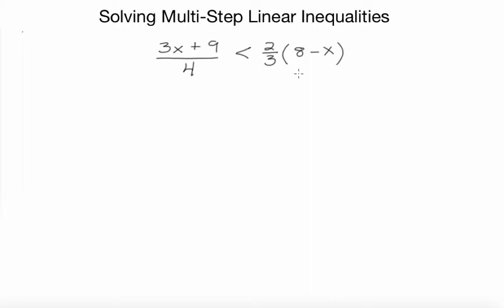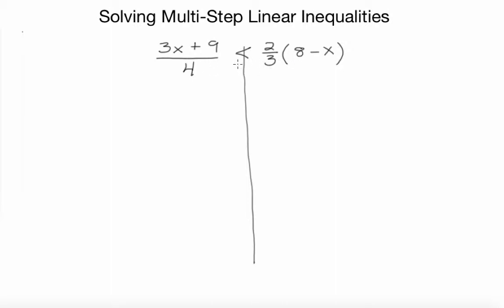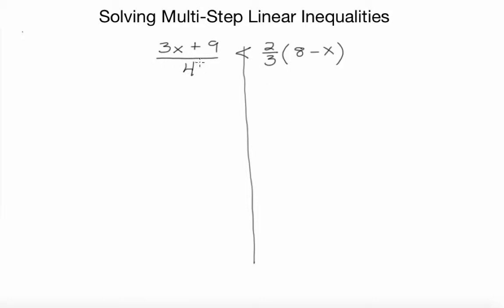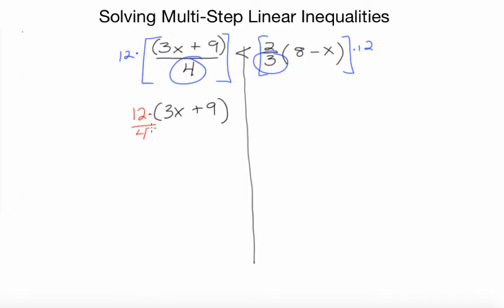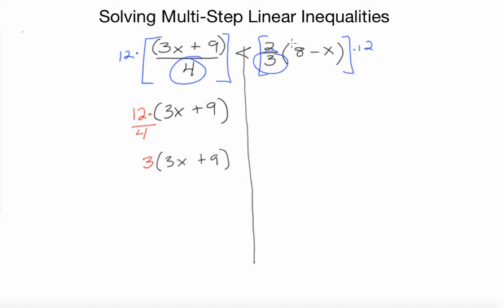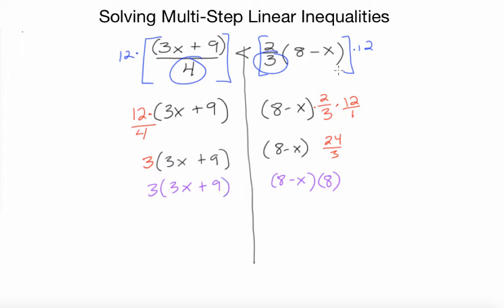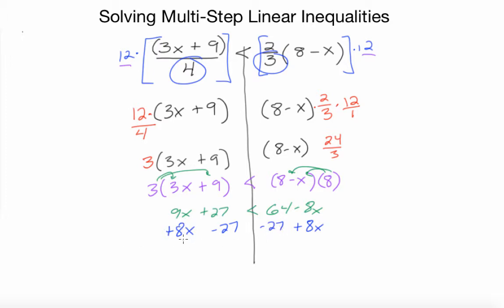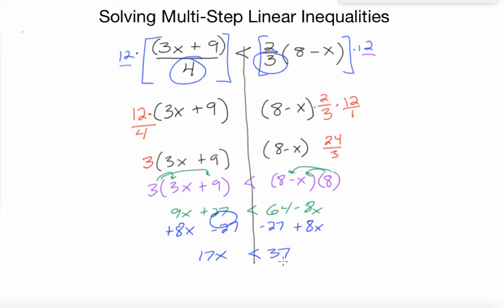Single Variable Inequalities Lesson 13 Solving Multi Step Inequality Example 2